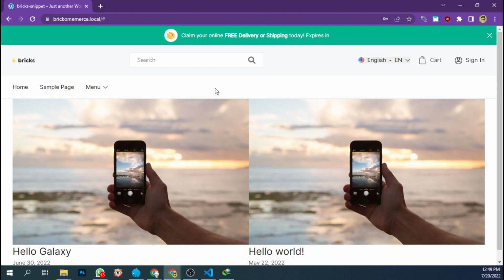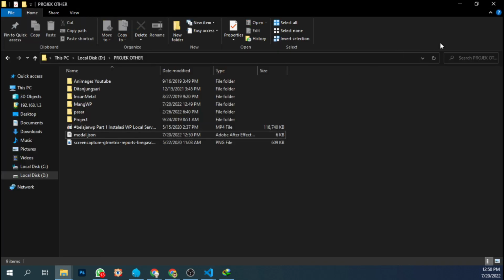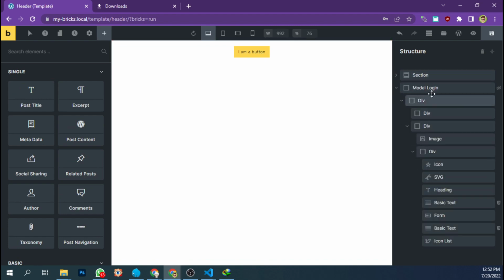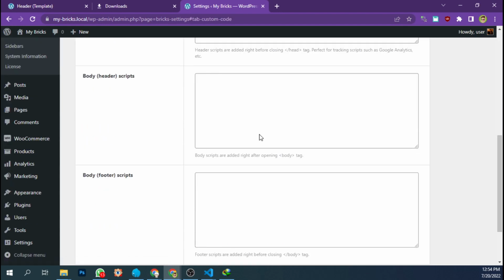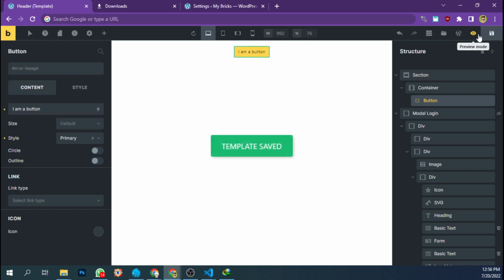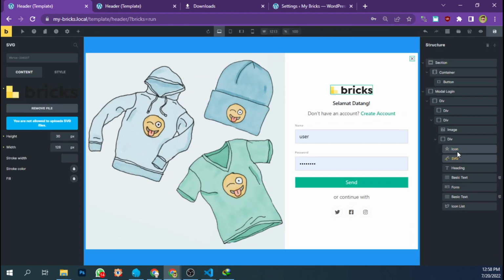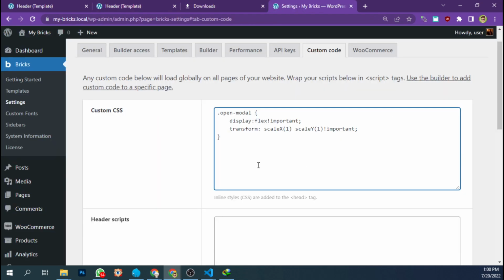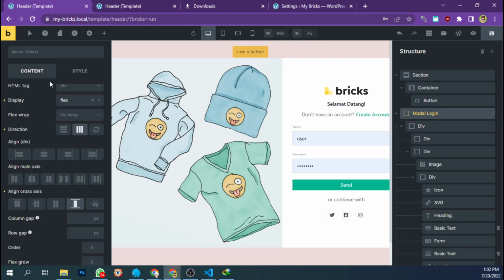Bricks Builder: Free Modal Template with Json File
*I hope you get the content despite my bad english.